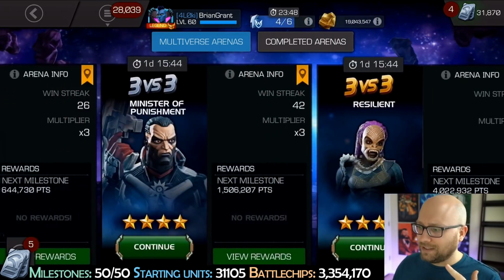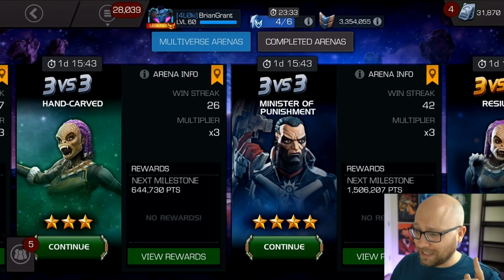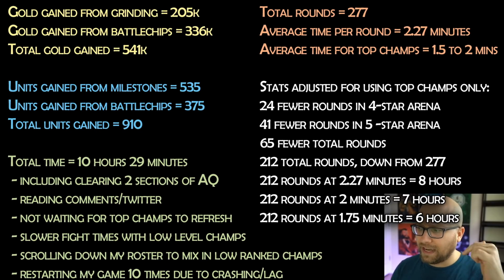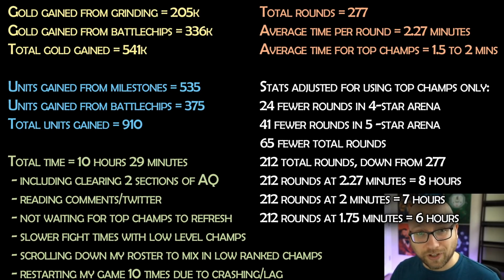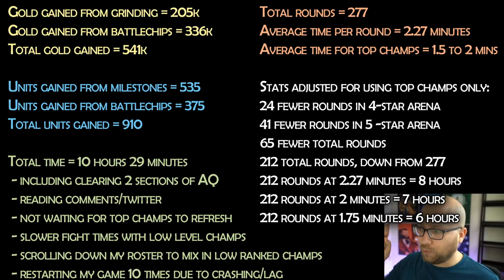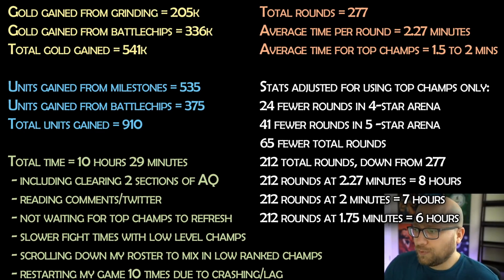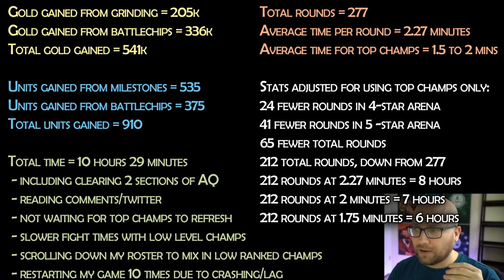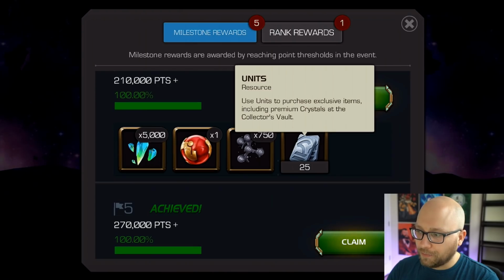Stats Breakdown - 50 Milestone Challenge Completed | Marvel Contest of Champions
Here's what I learned from grinding out all 50 arena milestones in a single sitting.